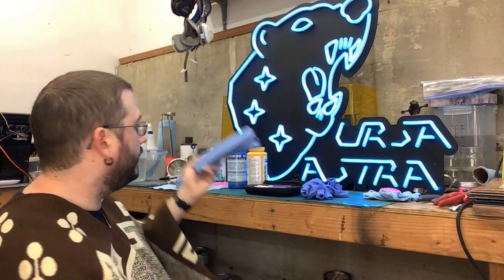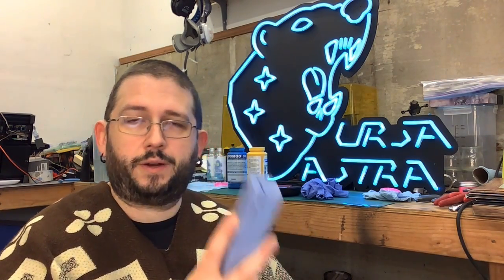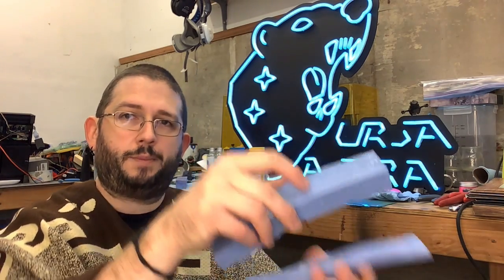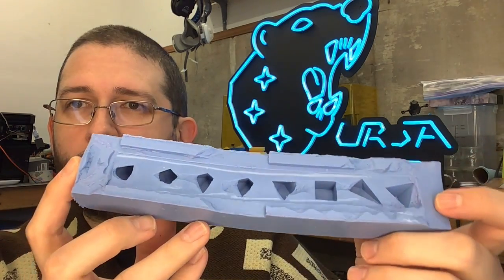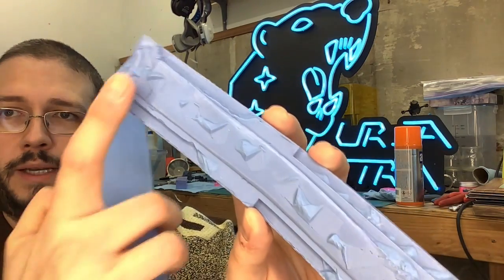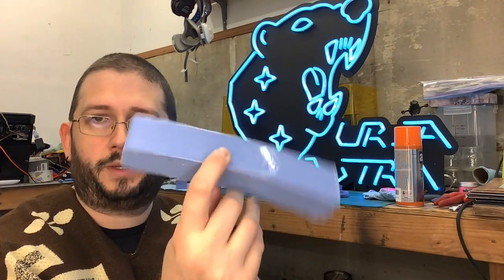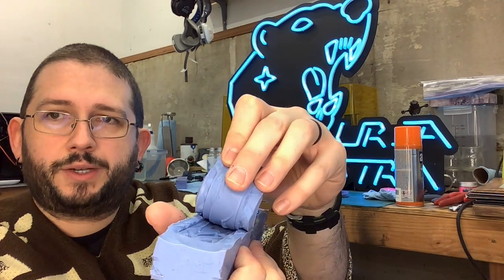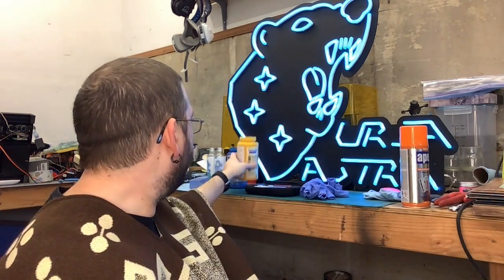Mistakes Were Made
I've made a huge mistake. Actually, several of them. I talk about some of them here! If you've ever wondered what not to do with silicone and resin, check this video out.